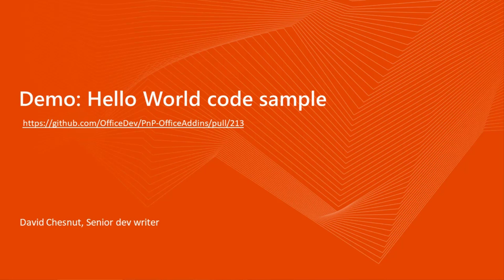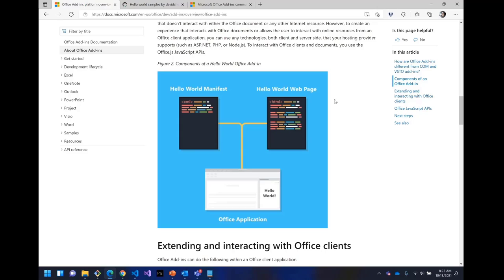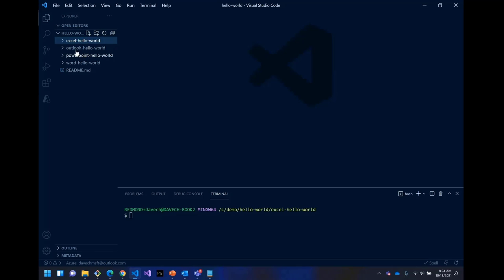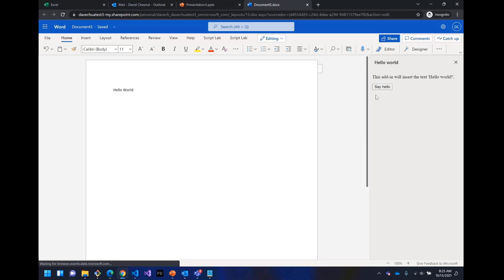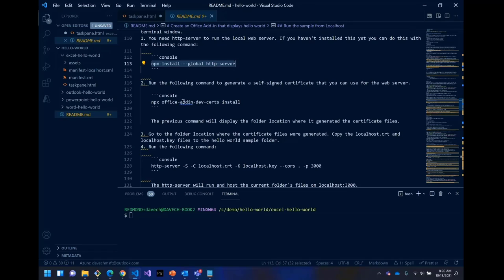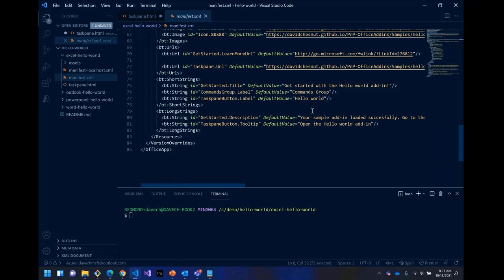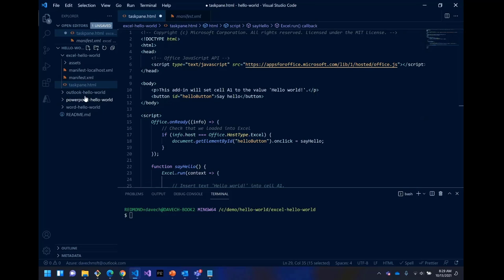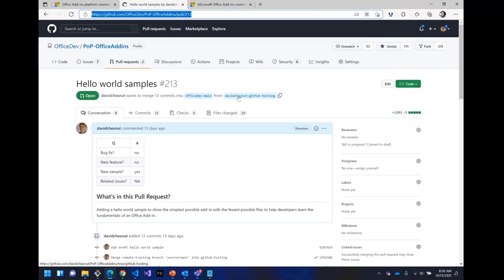Office Add-ins - Getting Started - Hello World code sample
In this 8-minute Developer-focused demo, David Chesnut delivers a bare bones add-ins sample, actually 4 samples – Word, PowerPoint, Outlook and Excel, to help developers see clearly the fundamental composition of an Office Add-in.   Each Hello World sample has a manifest and an HTML file.  These samples may be run from the Repo or from local host.   The presenter methodically steps through the code pointing out slight differences in methods used for each app to deliver the “iconic “Hello World” greeting.  This PnP Community demo is taken from the Office Add-ins community call – October 2021, recorded on October 13, 2021.

Demo Presenter:  David Chesnut (Microsoft) | @davidchesnut